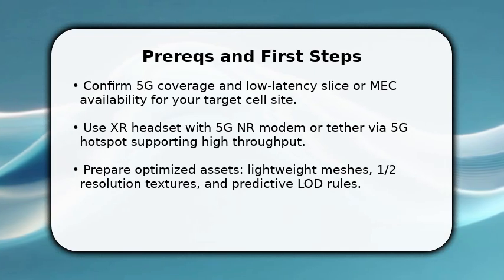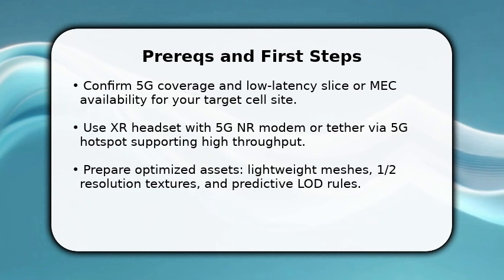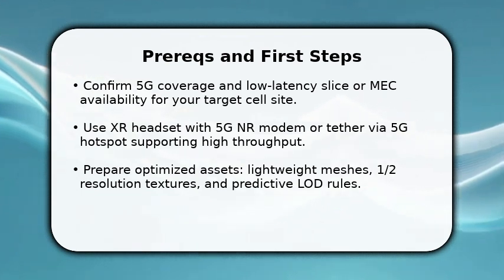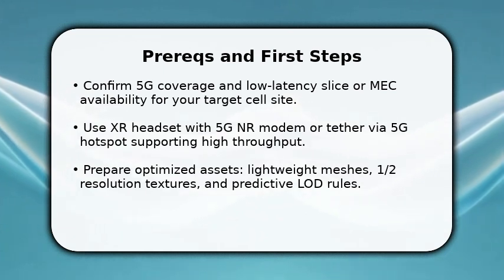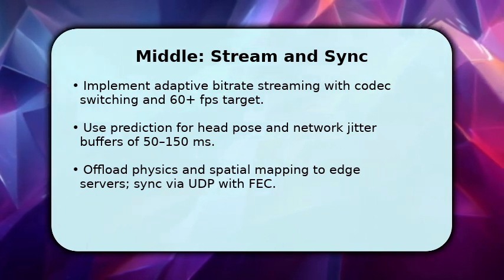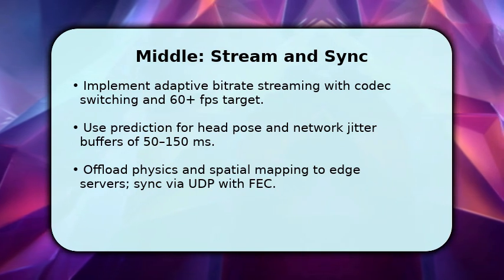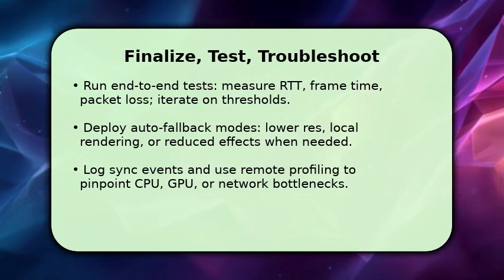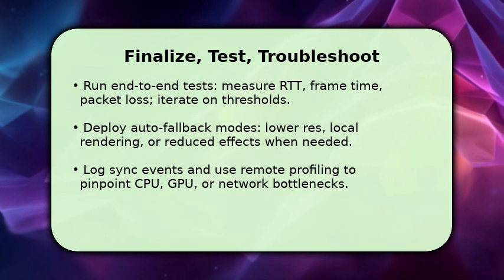How to Use 5g in Xr (updated)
Discover the latest advanc extraterrestrial communication technology as we explore how to implement and optimize XR (cross-reality) systems using cutting-edge 5G connectivity. This video provides practical insights into enhancing real-time interactions across various platforms, ensuring seamless integration for immersive experiences.